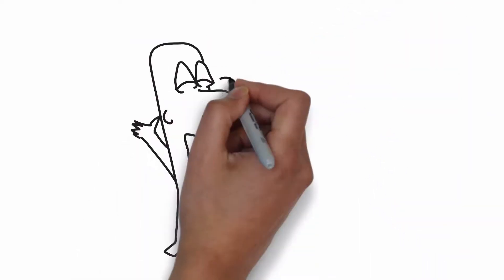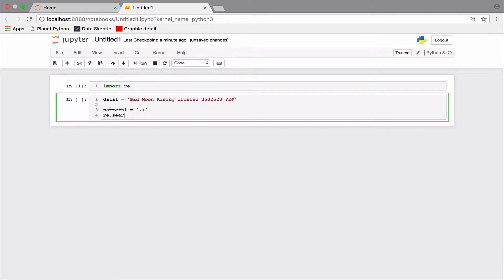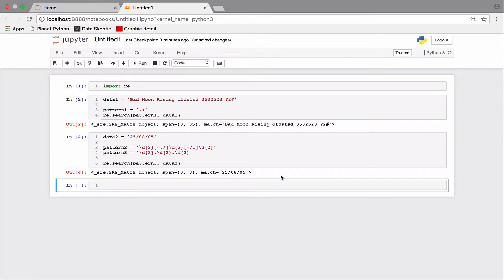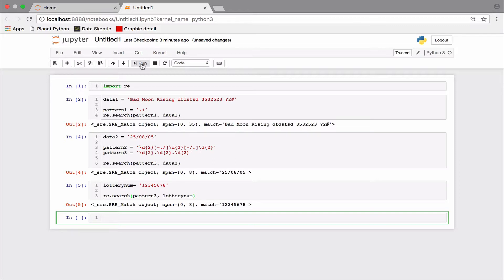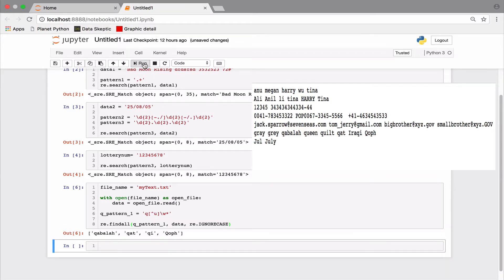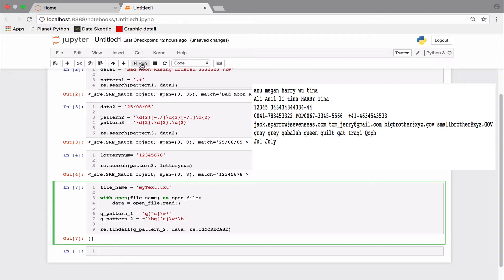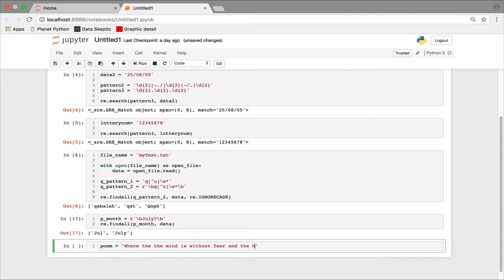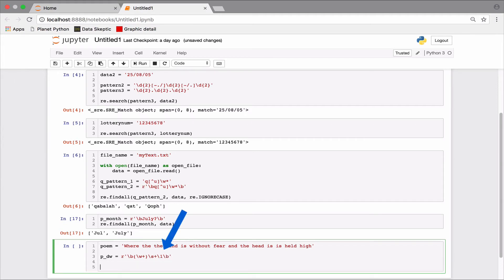Python Regular Expressions - Meta Characters - Part 2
Concepts covered: character classes, negated character classes, the dot meta-character. ignore case, word boundaries,
parenthesis, back referencing.

Script:
In the last video we looked at quite a few meta-characters.
For example, we saw meta-characters to match a word character, a digit and a space.
And conversely, there are meta-characters that match anything NOT a word, digit or space respectively.
We also saw character classes, quantifiers and the concept of look behind.
At this point, perhaps your mind is buzzing - Mine certainly is.
So at some point, we will organize these meta-characters into logical groups.
But that time is NOT now.
In this video, we will continue building upon our repository of meta-characters and look at tackling an often encountered problem when dealing with text. The double word problem.
But let’s start with a question - I have a string and I wish to match its entire content.
The string may have alphabets, numbers or other characters - I do not care.
I just wish to match the ENTIRE string.
How do we do that?
The meta-character . matches any character. Lets see how it works.
This pattern matches the entire string.
Great, but can we have a more useful example?
A common problem is searching for dates in a string.
So let’s say we know that dates are in dd mm yy format.
But we are not sure about the separator - It could be a - or / or dot.
How do we handle this?
One way is to use a character class like so. Notice the dash at the beginning of the character class.
But can we simplify?
Lets try another pattern .
That works too. But wait a minute. How is the . outside the character class different from the . inside the character class?
The dot inside the character class is treated literally.
The dot outside the character class is a meta-character so matches any character.
Please pause the video and ensure this point is clear.
So stretching this discussion further, we may argue that this pattern is more simple but on the flip side it may have an undesired result.
Consider a string like so, representing, say a lottery number. It will get matched too.
So which pattern should we use? It all depends on how specific we wish to be.
We have seen a few examples of character classes by now.
But there is one more pattern - a negative character class. Lets take an example.
I wish to find words that start with a q but the second character should NOT be a u.
Can you think of any such words?
Lets try it out - Ignoring these interesting words for a moment, we have just just used a negated character class.
But there are 2 problems.
1. Firstly i really do not care about case. So I would want to see this last word too.  Lets fix this by adding a parameter to our function. Great !
2. But I still want to find words. The qi here is part of the word Iraqi. How to fix this. Well we will wrap our pattern in a word boundary like so.
Lets test.  That blew things up, hey !
It turns out that \b is also used as the backspace control sequence.  Thus in order for the regular expression engine to interpret the word boundary correctly, we can
use a raw string literal.
Please allow me to not get into more detail here. We have made a case for the raw string literal and will encounter it again in future
At this point, lets throw in a question - How would you match a pattern such as July.
The only problem here is that we could have July written as both Jul or July.
Pause the video and try it out.

So here is one solution using a quantifier.
And here is another using the or meta-character which matches any of the pipe separated expressions.
We are approaching the end of the video but before leaving let us look at one last problem.
Double words is a very common problem - Can we use Regular expressions to detect double words?
So in this simple example we have 2 double words.
What we need to do is firstly remember each word in the pattern and see if it is repeated.
We will use 2 new concepts here:
a. A parenthesis and
b. A concept called a back reference
in may Regex flavors, the parenthesis can remember text matched by the sub expression they enclose.
And how do we access that remembered text? By using back referencing.

So in this case, we have 1 parenthesis. To access its contents we will use a special meta sequence - \1 which represents the text matches within the parenthesis - What ever it is at that point.
Let us test. All good here.
So, in conclusion , we saw many more meta-characters in this video - character classes, negated character classes, the dot metac-haracter. ignore case, word boundaries, the pipe meta-character , parenthesis and back referencing.
Please practice each of these concepts so that it gradually sinks it.